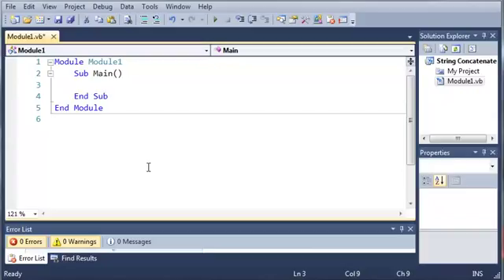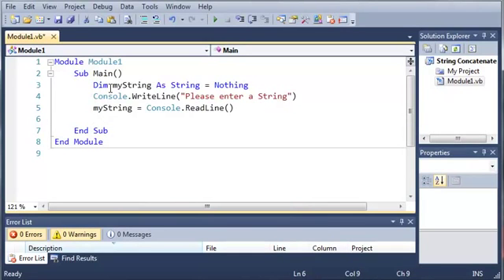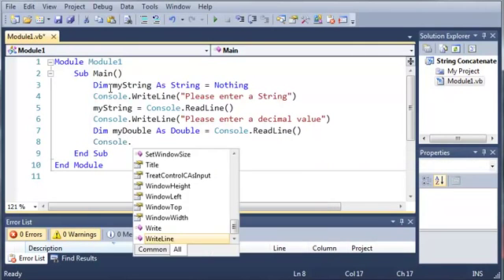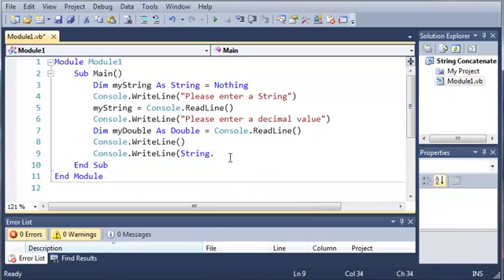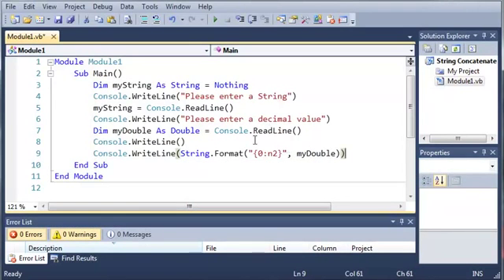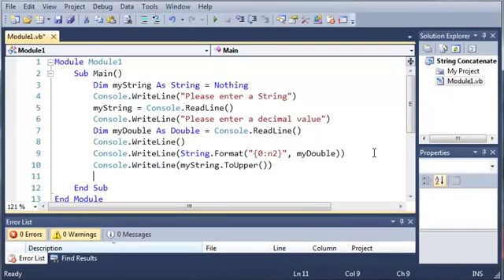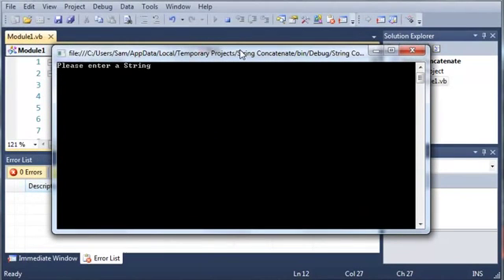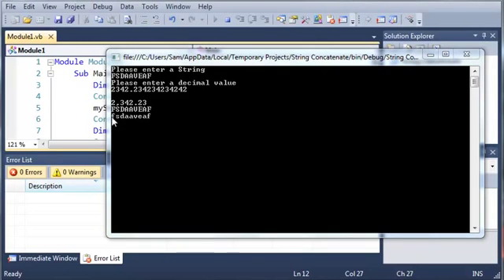21 Formatting Strings